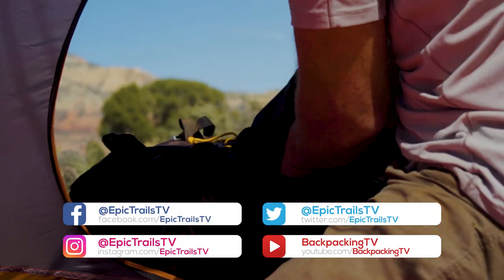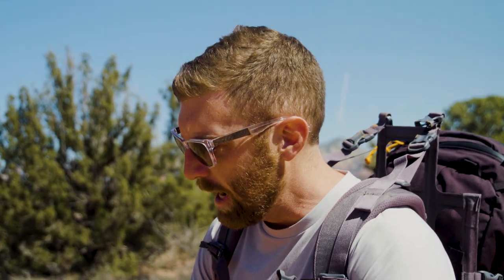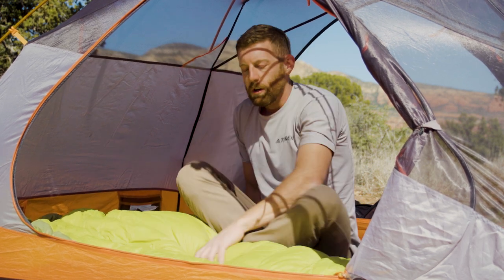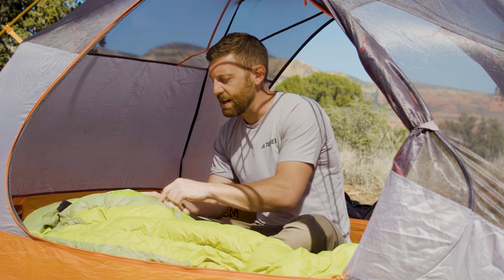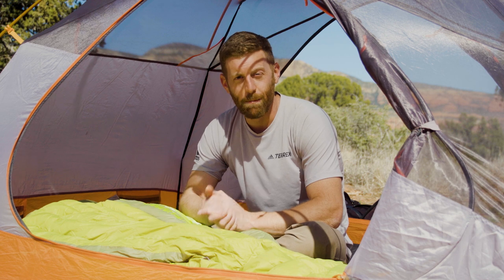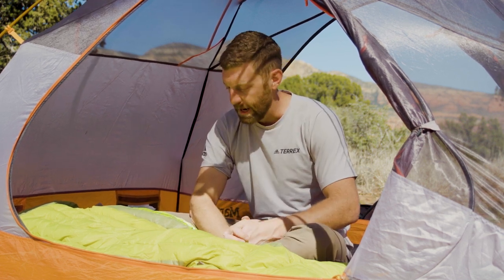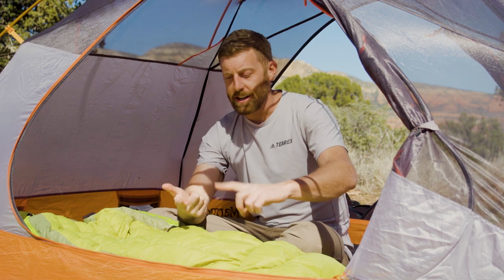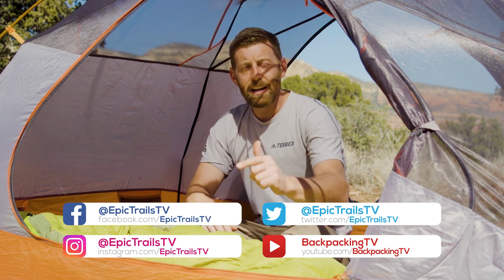Tips to Help You Sleep Great in a Tent While Backpacking and Hiking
In this video, I'm offering up my tips to help you sleep great in a tent while you're out on your backpacking and hiking adventures. Things like site selection, the type of mattress and sleeping bags you choose all make a big difference in how well you sleep outdoors.

Have anything to add? Pop it in the comments down below!

Gear used in this video:
Mystery Ranch Terraframe 3-Zip 50L backpack
Sea to Summit* Comfort Plus sleeping pad
Sea to Summit Ascent II Sleeping Bag
Adidas Terrex t-shirt
Marmot Tungsten 2p Tent